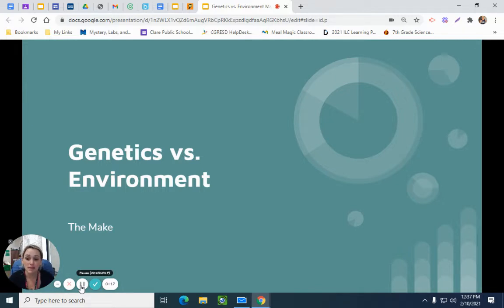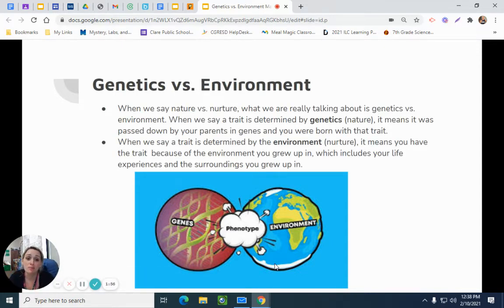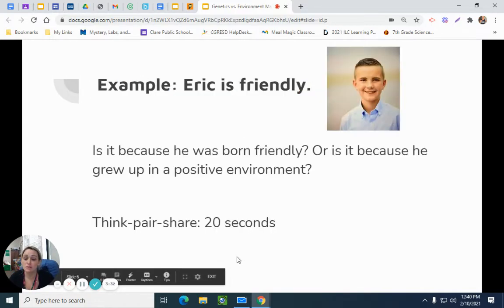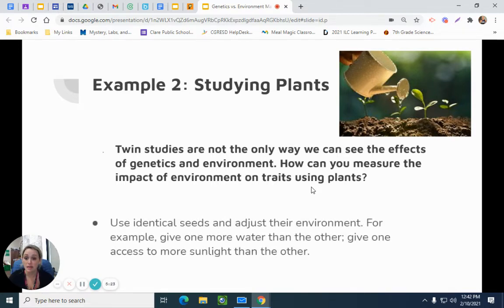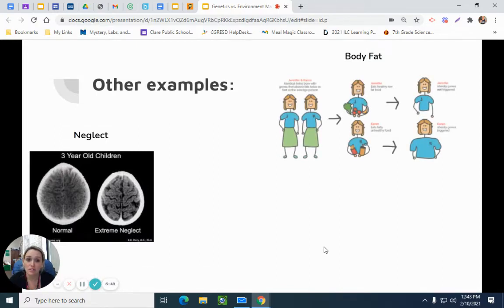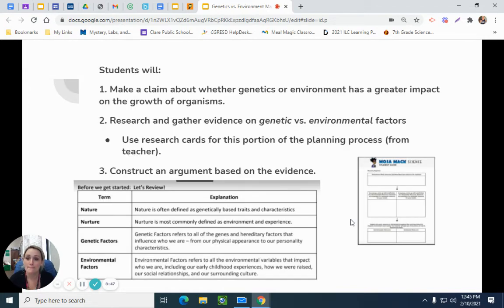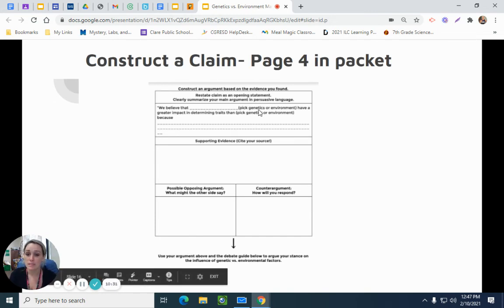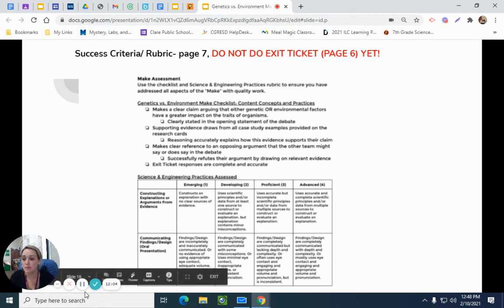Genetics vs. Environment Make